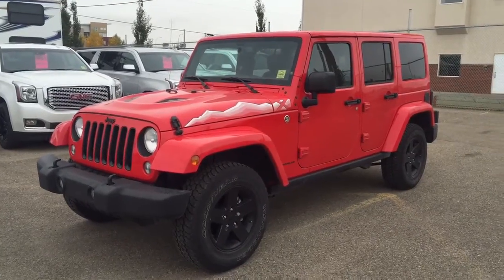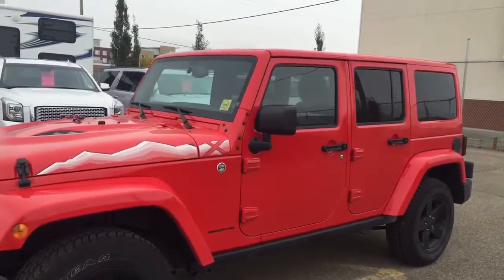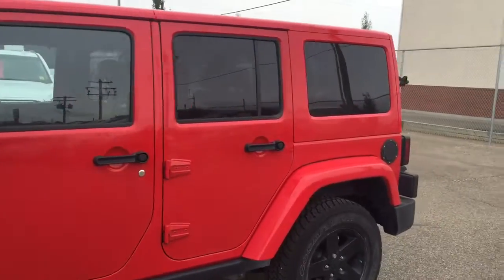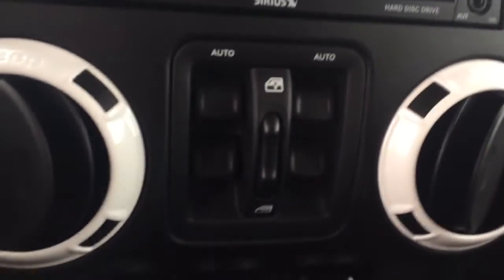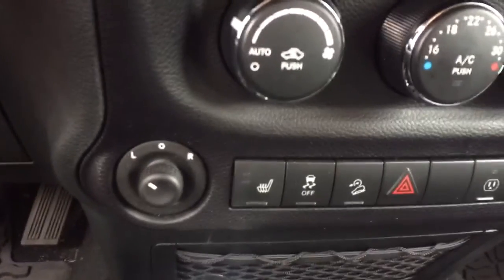Pre-owned 2015 Jeep Wrangler | Davis Chevrolet | Airdrie AB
3.6L 6 cylinder engine, Alpine audio system, heated seats, auxillary input, Sirius XM satellite radio, cruise control, sound like the features you are looking for? Look no further than this pre-owned 2015 Jeep Wrangler with all the above mentioned features and more such as bluetooth, CD player, AM/FM radio, power windows, power locks, power mirrors, comfortable seating for 5 and more!!

140613